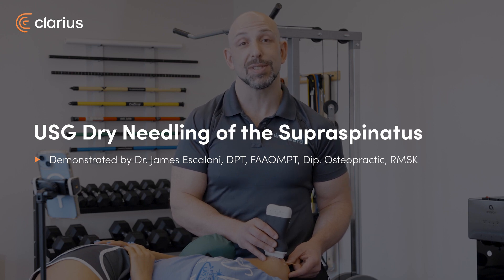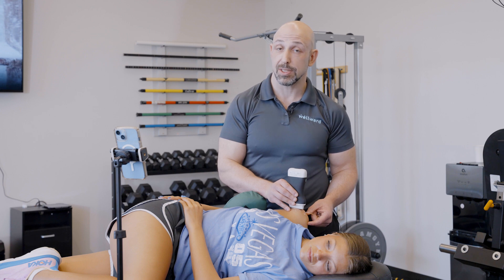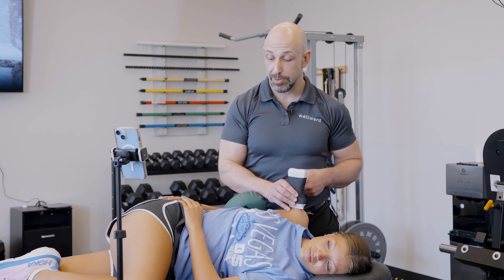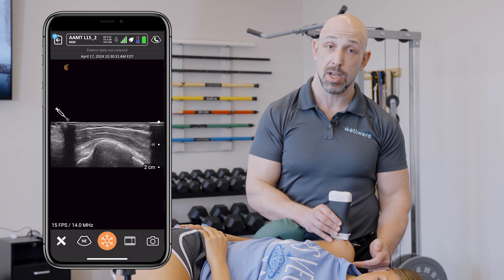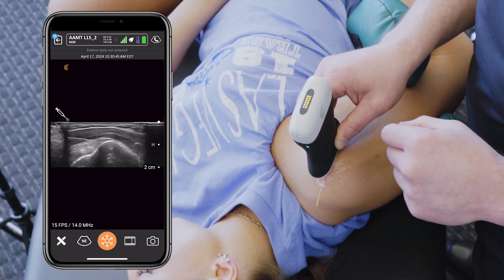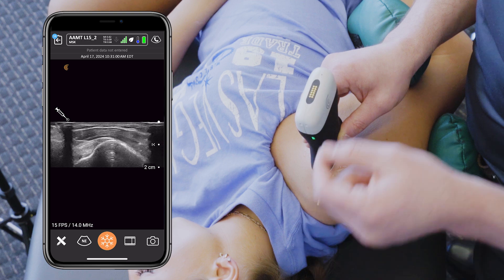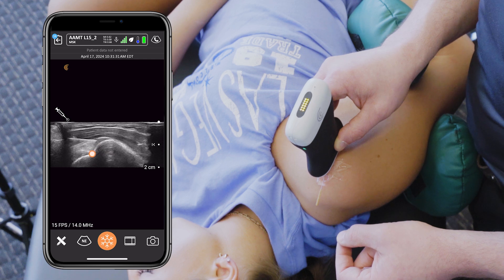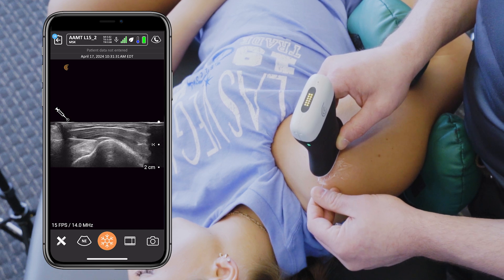USG Dry Needling of the Supraspinatus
Proper patient positioning is important to achieve optimal visualization and needle access to the supraspinatus tendon insertion. Dr. Escaloni demonstrates his technique for ultrasound-guided dry needling in this region.